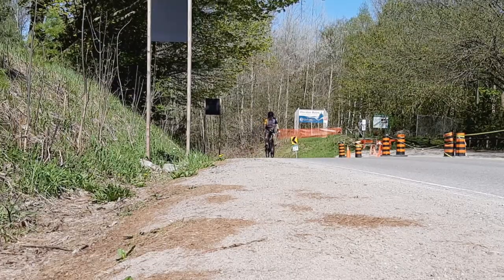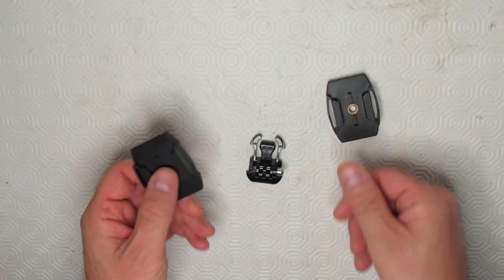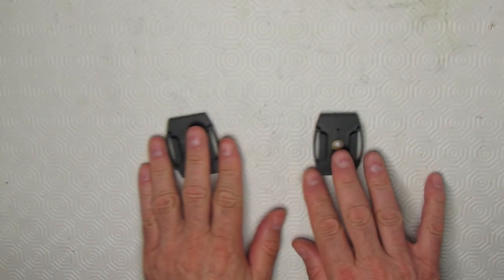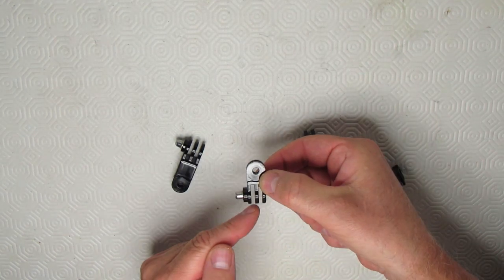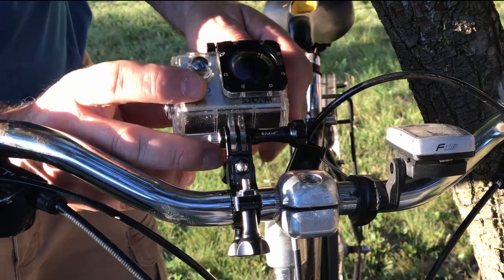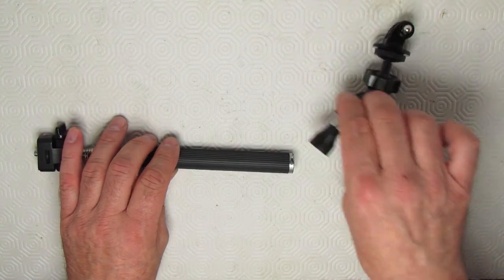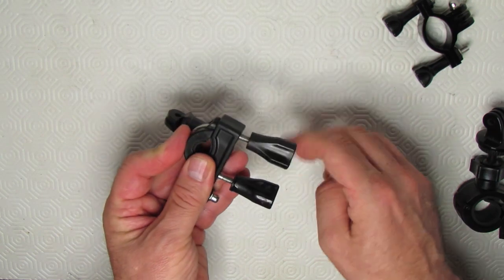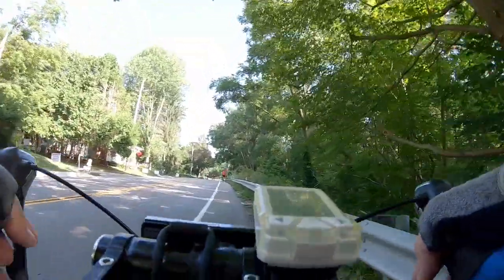Gopro Action Camera mounts for Beginners - Part 1 Handlebar & Seatpost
I've purchased many GoPro Action Camera Handlebar & Seatpost mounts to use while I'm cycling on my road, and mountain bike. In this video I'll show you the various mounts that I've used and the kinds of video footage I was able to capture. I'll also discuss the advantages and disadvantages of each.

If you like the video why don't you show your appreciation by clicking on the thumbs up.

I did not receive any of these mounts as a promotion or sample, nor is this a paid advertisement for the product. I purchased all the mounts you see as a consumer.

0:00 Introduction
1:27 Sticky / Adhesive Mount
2:05 Buckle - Removable Camera Mount
3:42 Pivot Arms - change angle of camera
4:33 Bar Mounts - Handlebar/Seatpost
5:34   Ball Head Mount - Handlebar/Seatpost
7:35 Roll Bar Mount- Handlebar/Seatpost